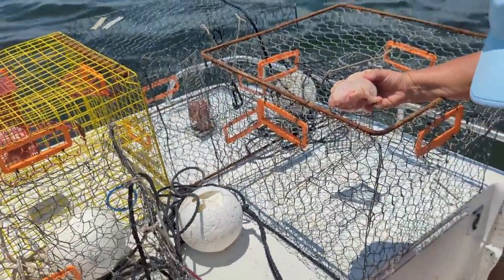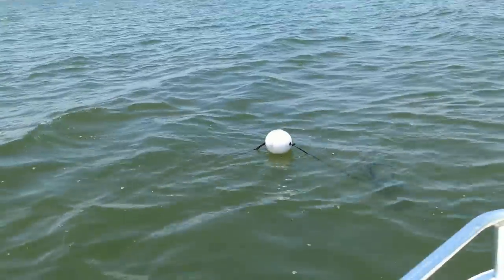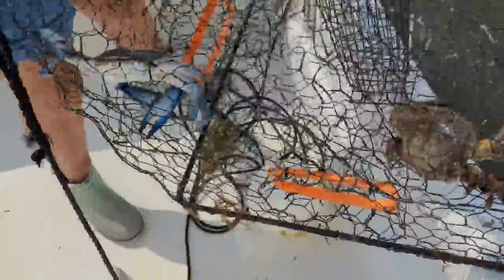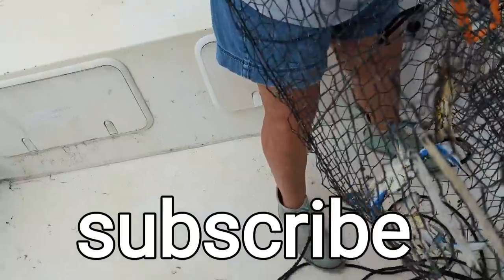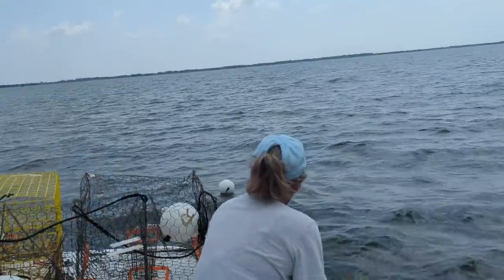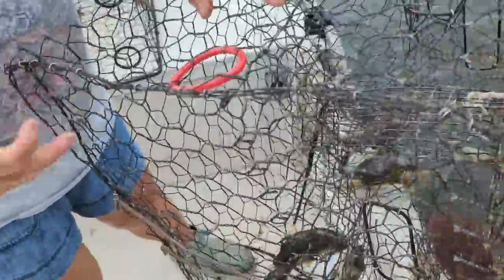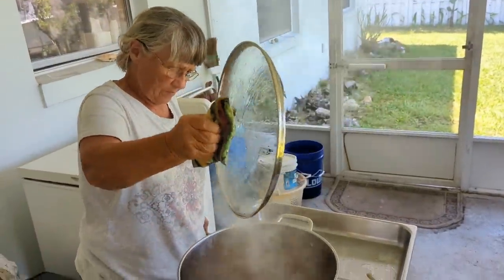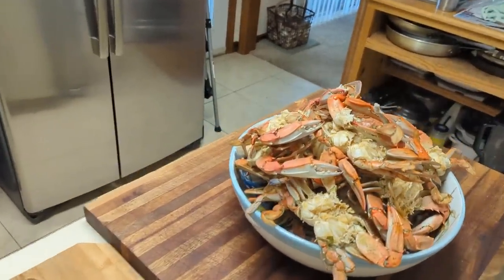Catch, Clean and Cook, Blue Crabs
Catching Blue Crabs, in this video well be setting our Blue Crab traps [pots] in an area of East Central Florida we haven't crabbed in for over 10 years. When we did crab there we didn't use crab traps, we just crabbed out of the boat and scoped them up using the trolling motor to move around the area. After setting the traps we let them soak for 2 days before pulling them. After pulling the blue crab traps we weren't disappointed and ended up with a nice mess of big jimmies packed with meat. When we returned home we cleaned and boiled the crabs, picked them and made blue crab burgers for our 4th of July dinner. [ Catch, Clean and Cook ].